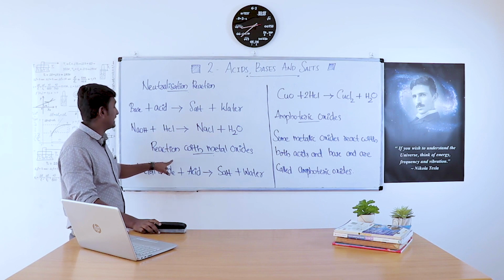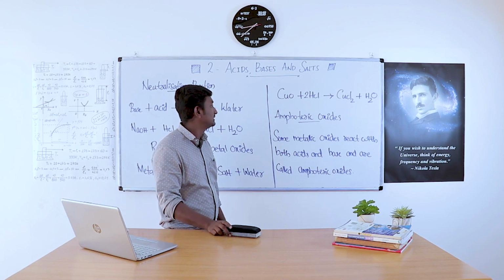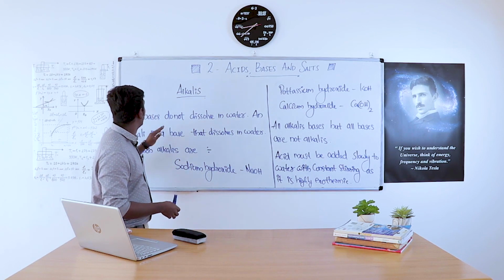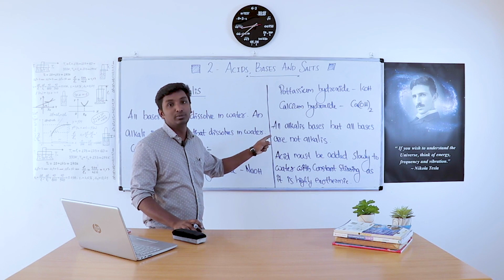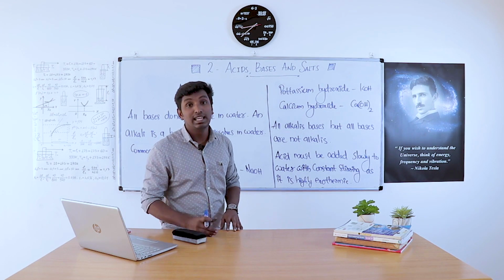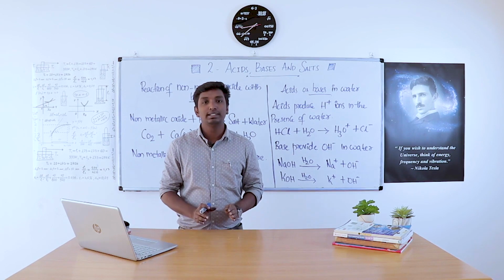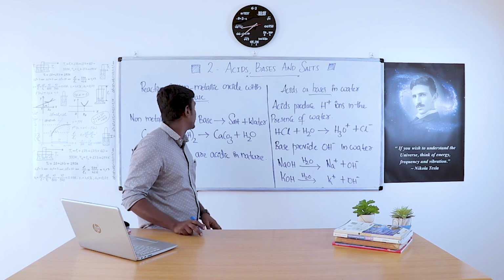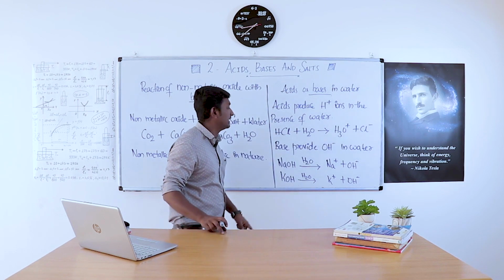Acids and Bases and Salts | Chemistry | Part 4